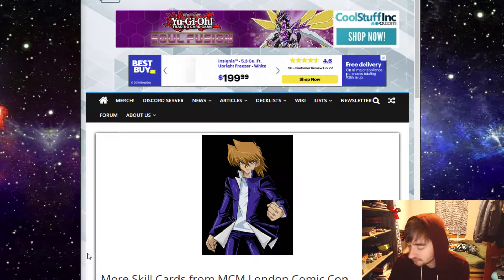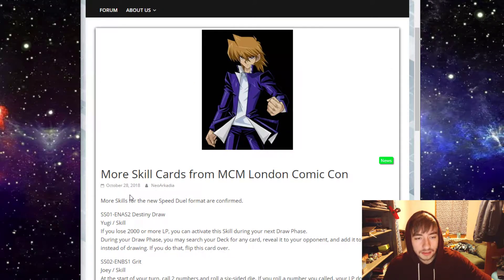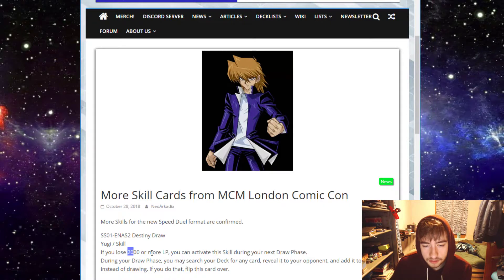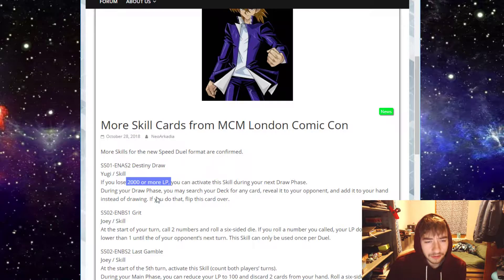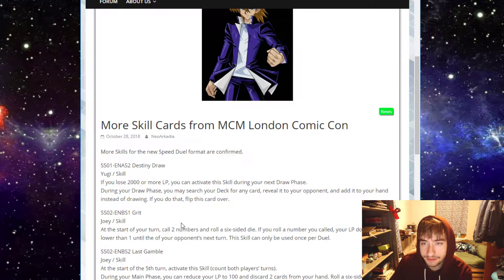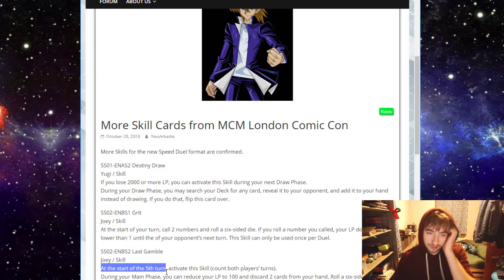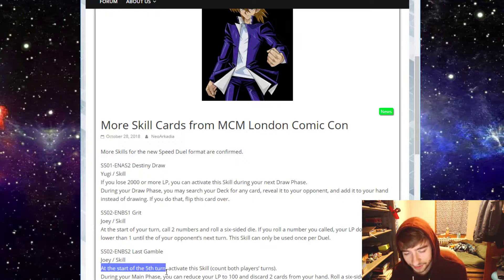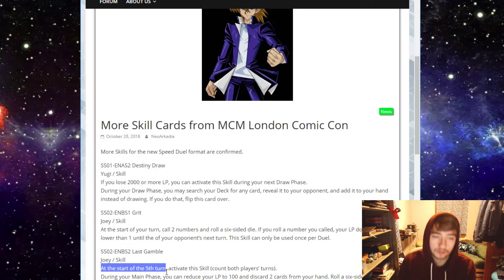JOEY & YUGI SKILL CARDS REVEALED FOR SPEED DUELING! [Yu-Gi-Oh! News]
We've got 3 more skill cards out from the London comic con.